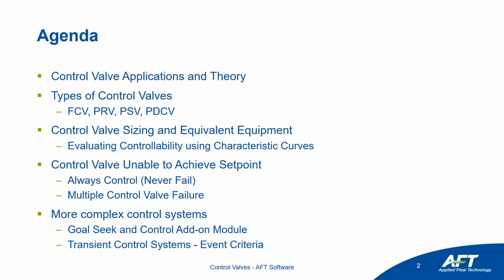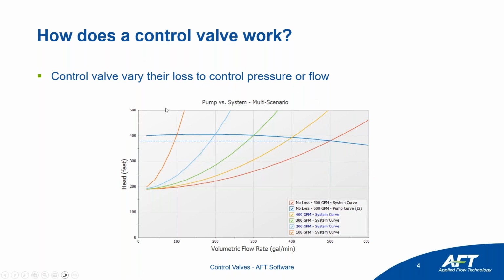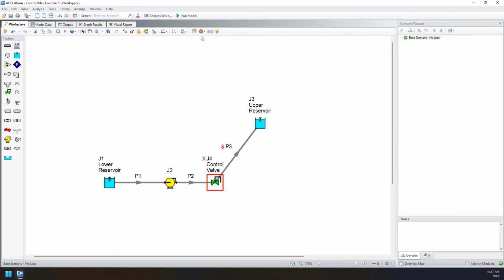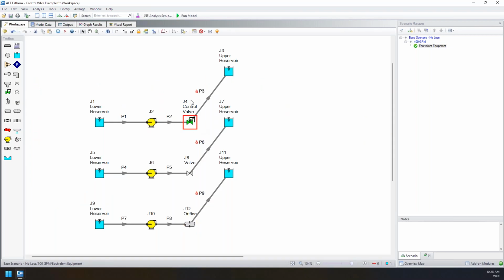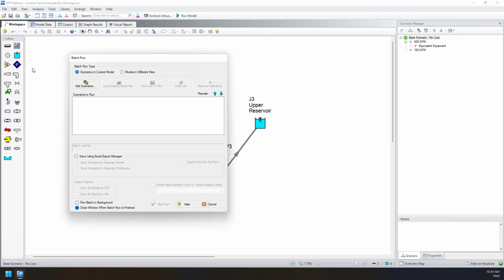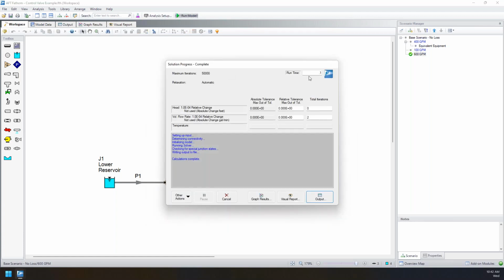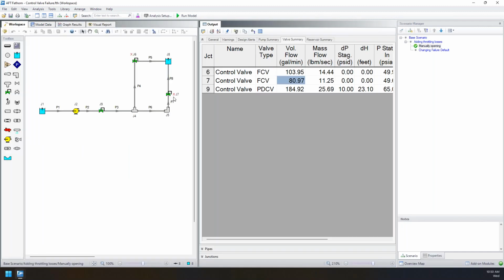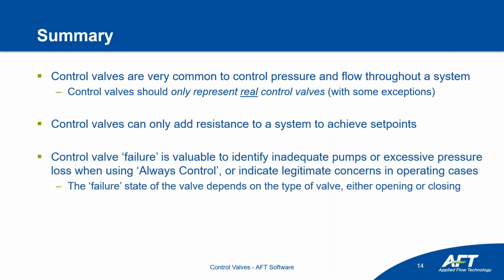Take control of your Control Valves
Control valves are a common component in hydraulic systems. Whether it be controlling flow, maintaining a pressure spec, or using control valves to size equivalent equipment, it is rare to find an AFT model without control valves.

This webinar details the various control valve options available across all AFT applications, how control valves can size equipment like valves and orifices, and how control valves can indicate flaws in a design.

00:00 Intro
05:43 valve overview
09:57 control valve model
19:57 control valve sizing
38:45 setpoint
54:40 complex control systems
57:55 conclusion